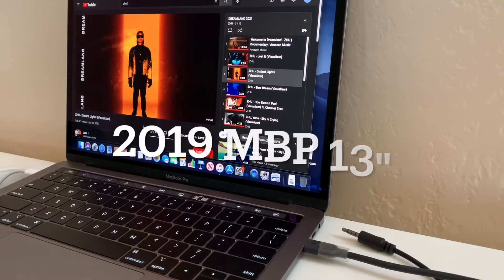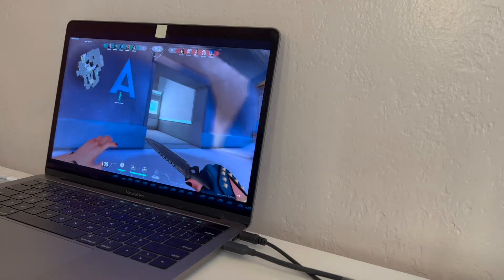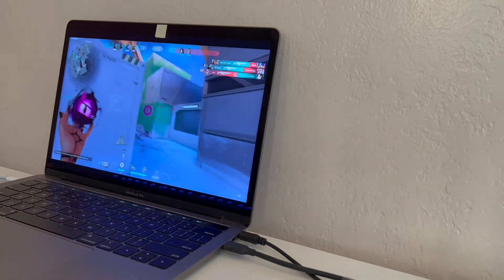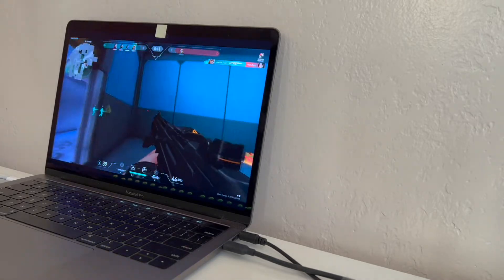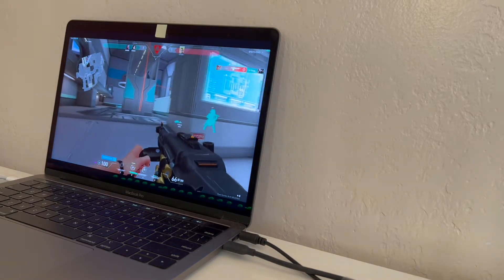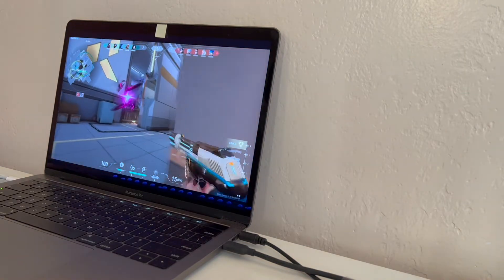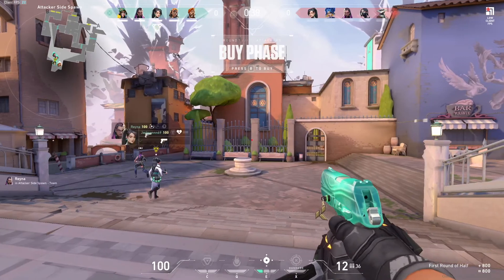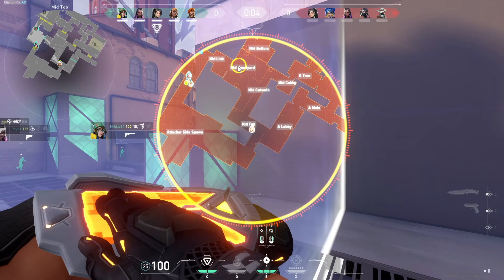VALORANT on a MACBOOK in 2022? - 13" Macbook Pro (2019) Casual Gamer 1 Year Review in 2022!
Can gaming on a Macbook Pro work decently? (VALORANT Gameplay featured) Let's find out as we share our review on the 13" Macbook Pro (2019) in 2022!

Edited on the 13" Macbook Pro (2019)